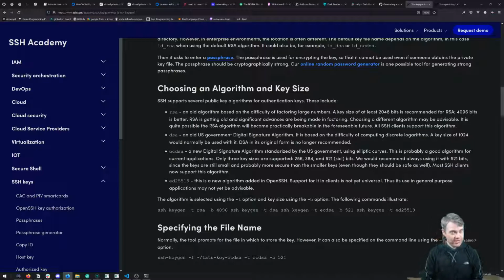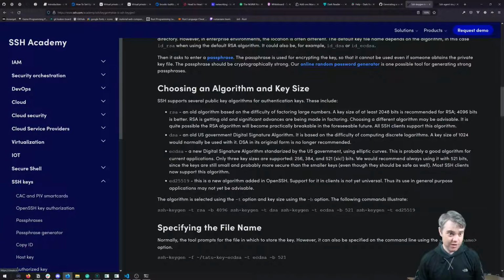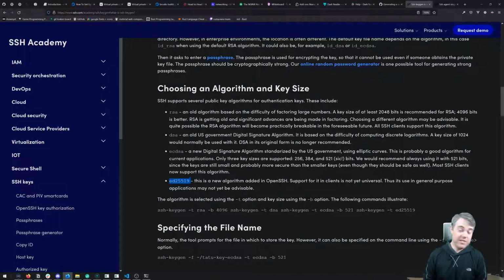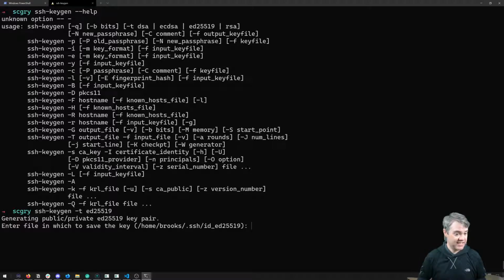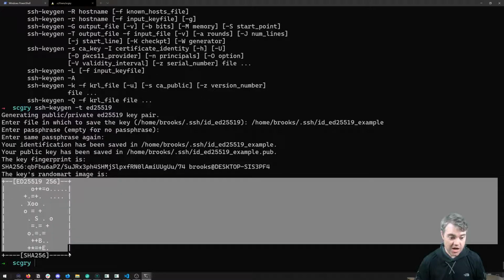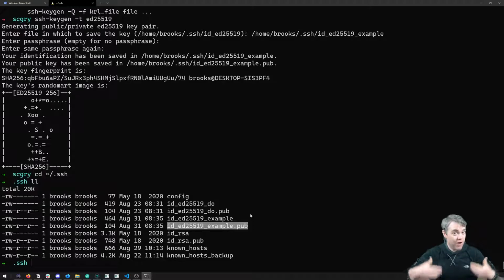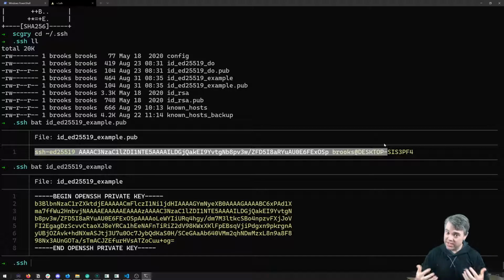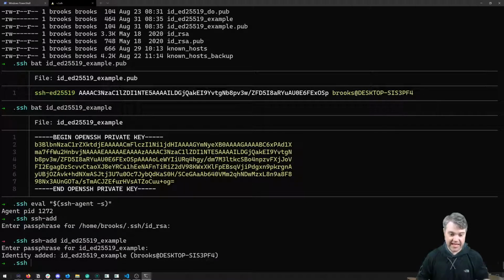Deploying a Static Website to Digital Ocean - creating an ssh key